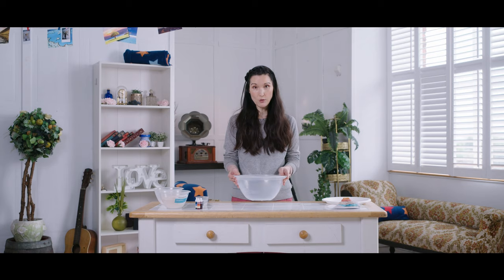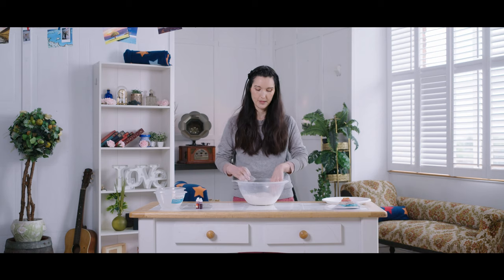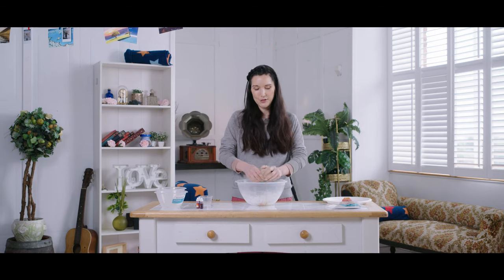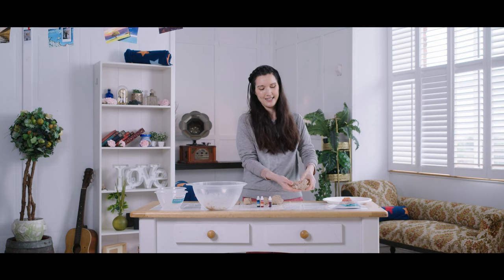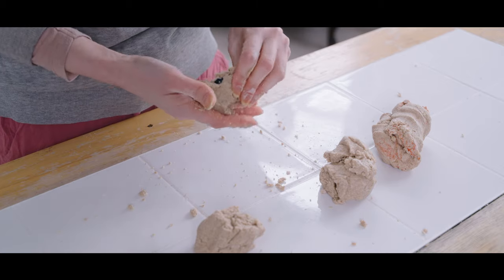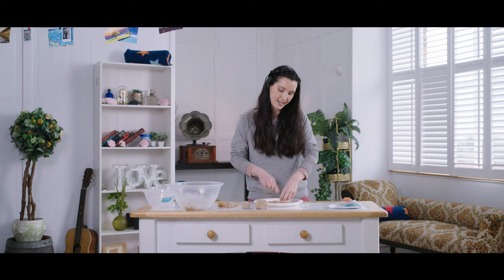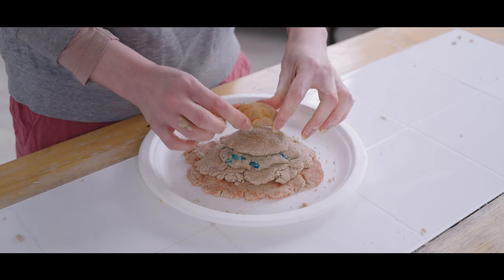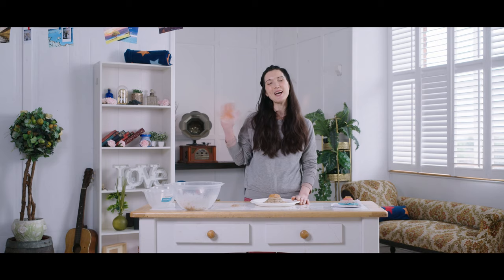Salt Dough Mountains | Map & Contours Activity (Messy & Taste-Safe) My Sensory Adventures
A step-by-step video to show you how to set up and enjoy our Maps & Contours activity - Salt Dough Mountains - which is messy and taste-safe.

Head on over to our ‘Sensory Sounds’ Maps & Contours video to enjoy this activity with our unique soundtrack to create a theatrical experience at home.

All activities sheets and extra resources will be available via the Carbon Theatre website. Please sign-up to become one of our Sensory Explorers - you’ll get access to all resources and make sure you are the first to hear when each video is released!

We’d love to hear and see how you get on, so tag us in your pictures SensoryAdventures and share news of what you enjoyed exploring at home so we can make plans for our next big adventure…

This video is part of My Sensory Adventures - find more of our activities on our YouTube channel and on our website.

Sensory Specialist: Natalya Martin
Performers: Helen Crevel & Courtenay Johnson
Filming: Eight Engines
Producer: Courtenay Johnson

A Chiral Communities & Carbon Theatre, supported by the National Lottery Community Fund and Arts Council England.